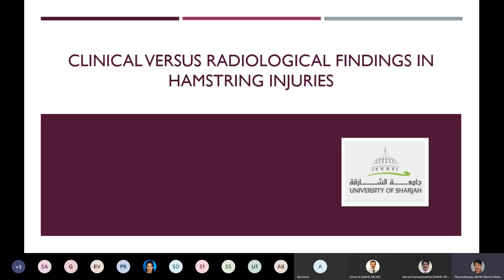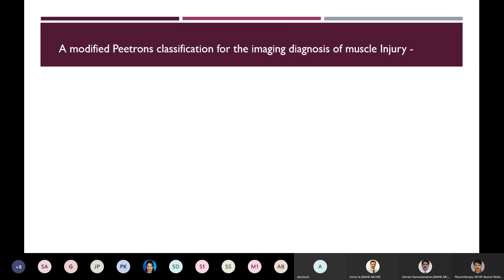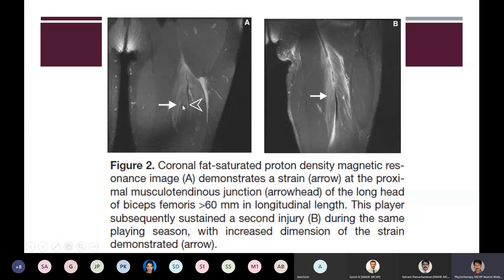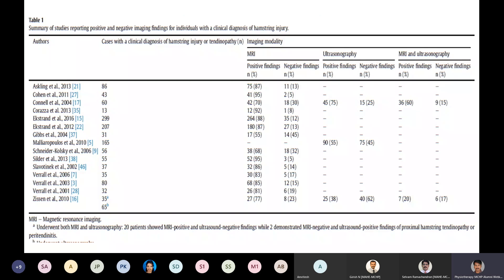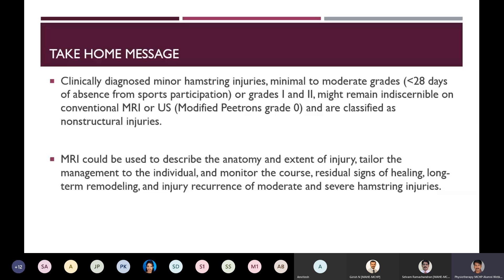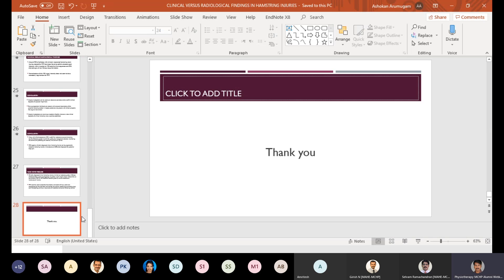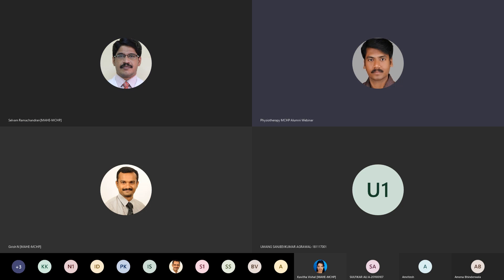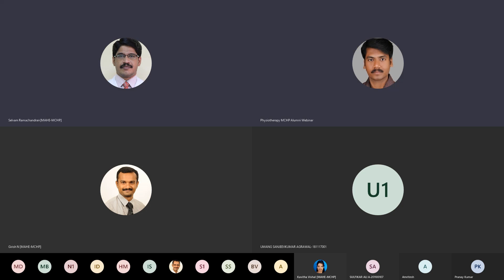Clinical versus radiological findings A paradox in diagnosing minor hamstring injuries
Webinar objectives
Understand clinical and radiological grading of hamstring injuries and elucidate the role of imaging investigation in diagnosis of minor hamstring injuries;
Unveil the paradoxical clinical and radiological findings in minor hamstring injuries and inform that imaging is not always needed for (minor) hamstring injuries

About our alumnus
He also holds an adjunct faculty position in Physiotherapy at MAHE (India) and Binawan University (Indonesia). Completed his PhD from University of Otago, New Zealand, and his postdoctoral fellowship from Umeå University, Sweden. He is an Orthopedic Manual Physiotherapist with a special interest in biomechanical analyses of the lower limbs and neuroplastic changes in         individuals with anterior cruciate ligament injuries. His research interests, amongst others, include systematic reviews and meta-analyses, hamstring injuries, and physical activity at work. He had worked as a clinician and/or as an academic in various professional capacities in India, New Zealand, Sweden, and Saudi Arabia.